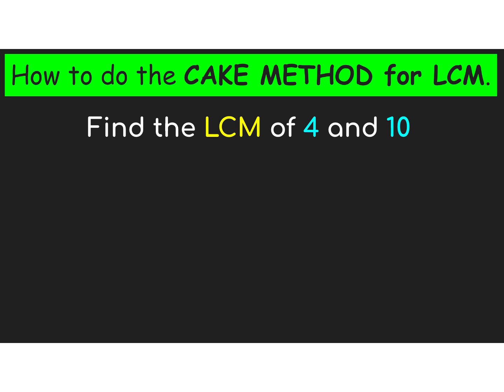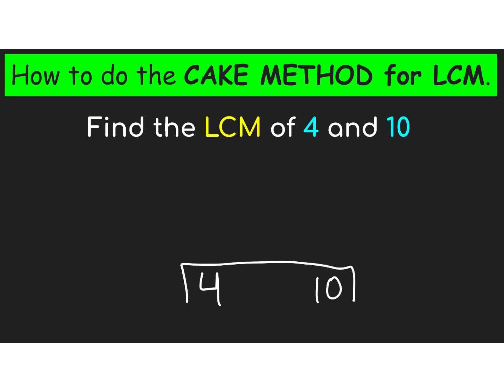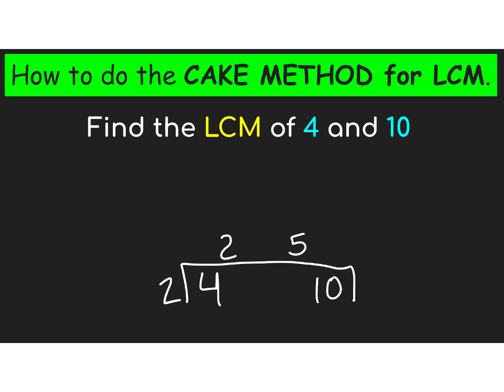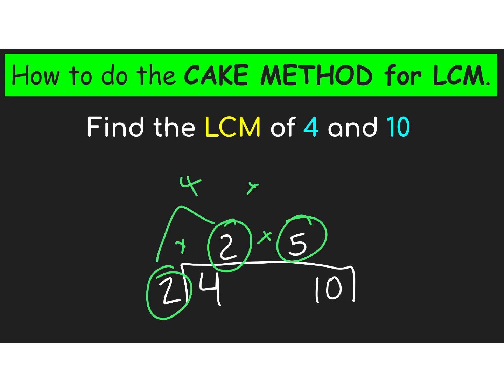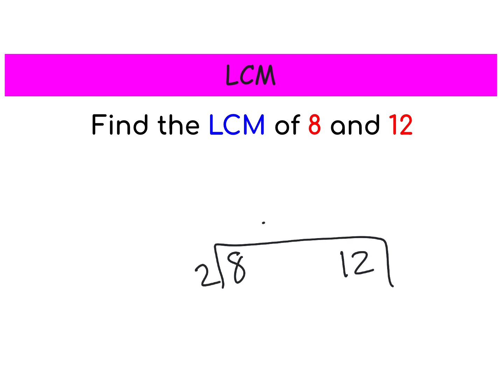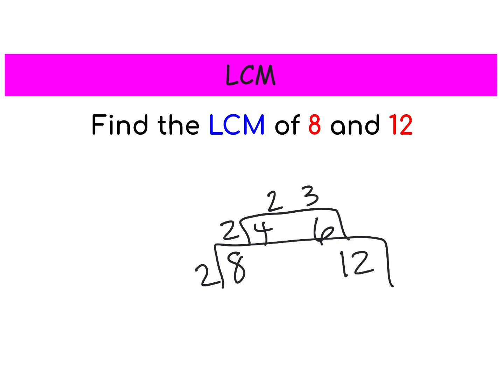unit 2 LCM